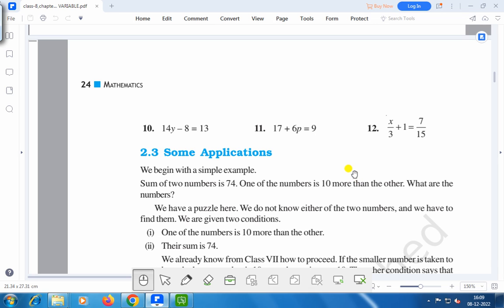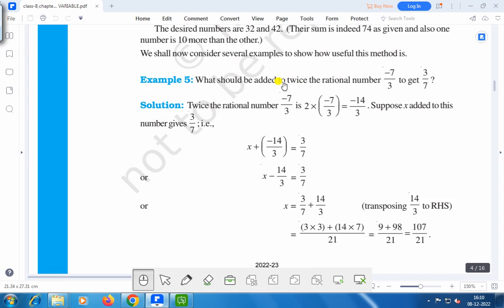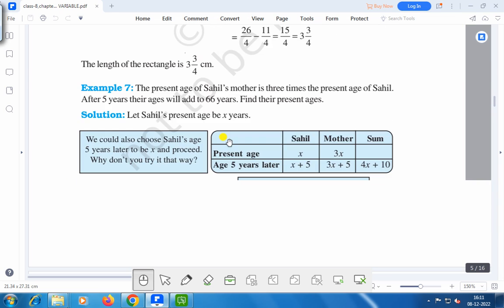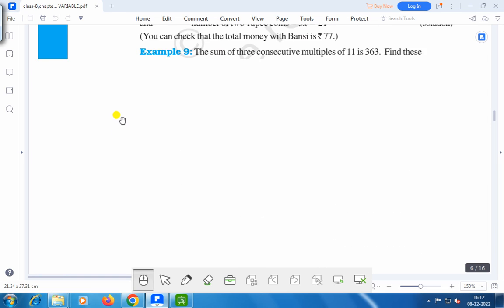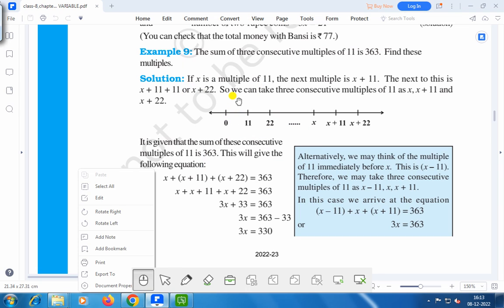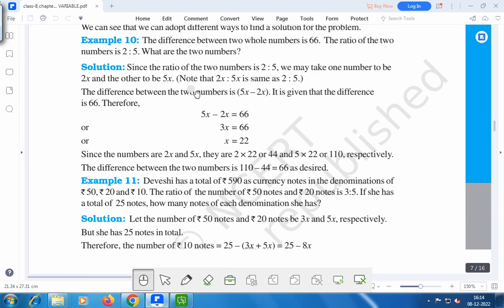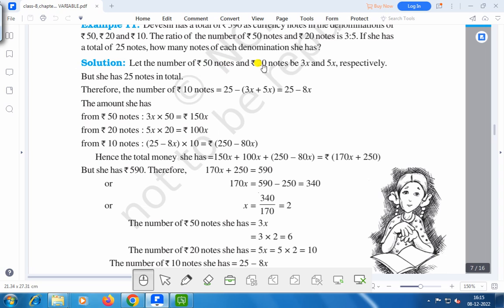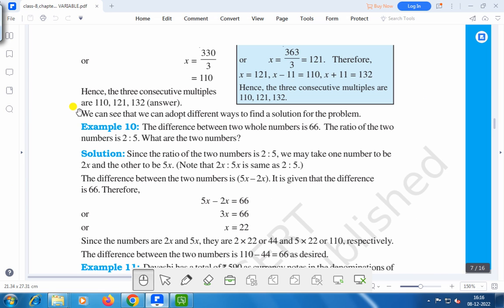EX- ,Q.NO- CH-1,CLASS-8,RATIONAL NUMBERS,MATHS,NCERT,CBSE